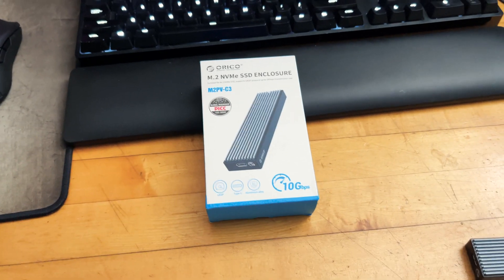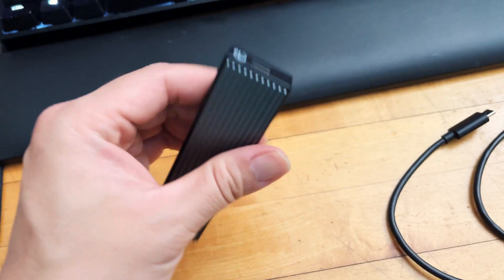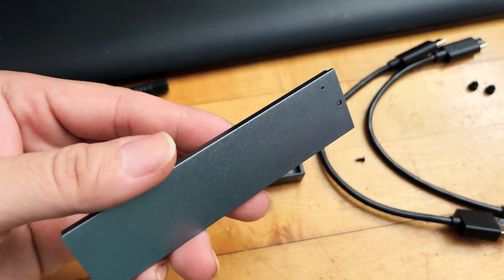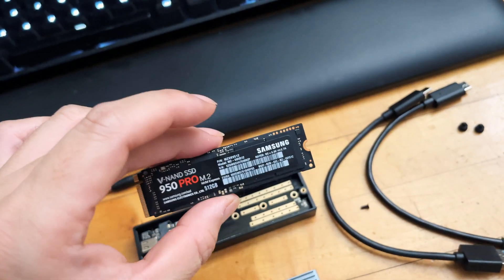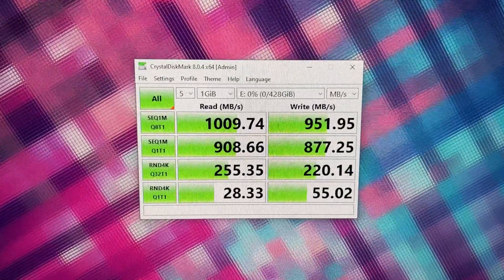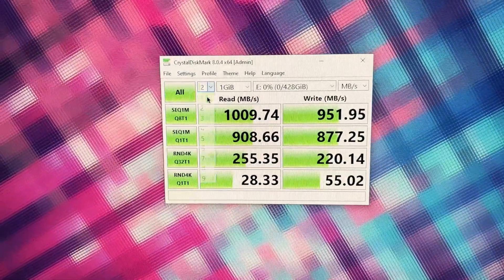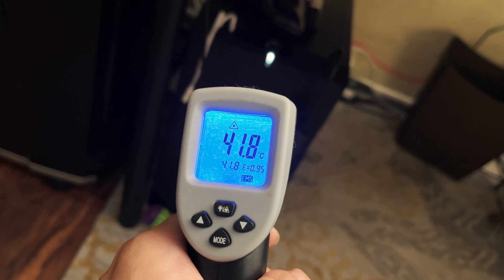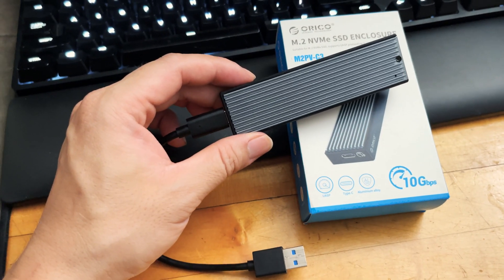ORICO M.2 NVMe SSD USB Type-C Enclosure Review + Transfer Speed Test (Realtek RTL 9210)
Update: As @churblefurbles mentioned, you'll need to update firmware to make it run stable. Review of Orico M.2 NVMe SSD Enclosure. The performance is great, it hits 1000MB/s Read & Write with PCIe Gen 3 SSD installed. Enclosure's price is also great at just $18. Turn your old m.2 SSD into a fast portable USB Drive.